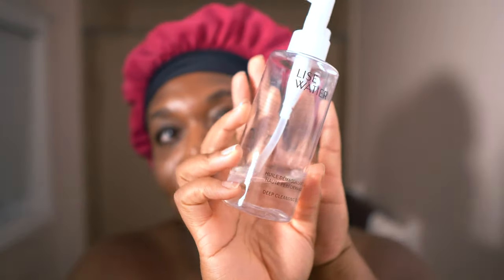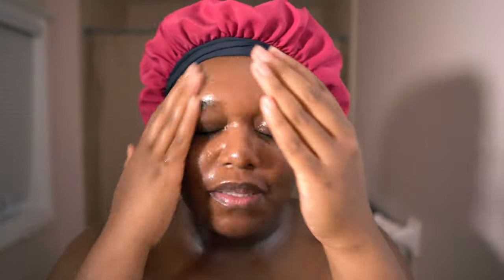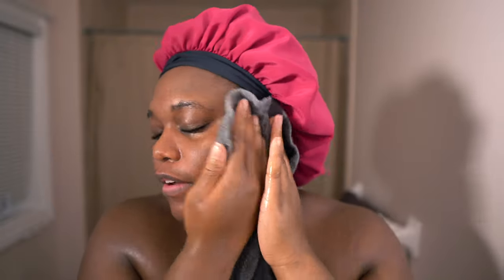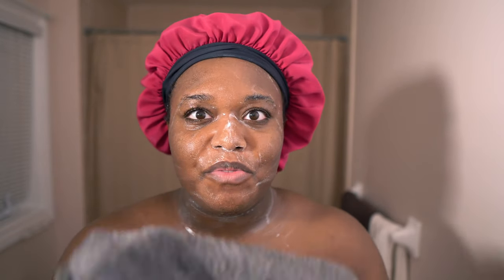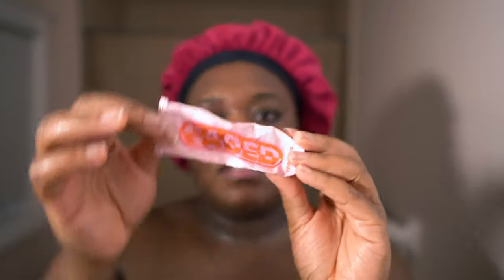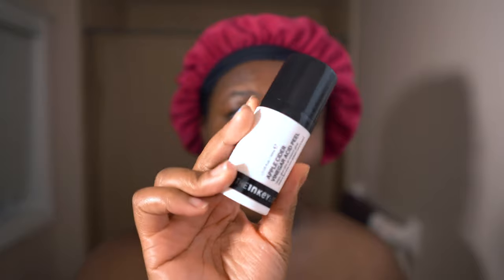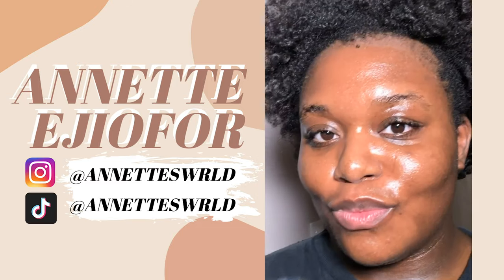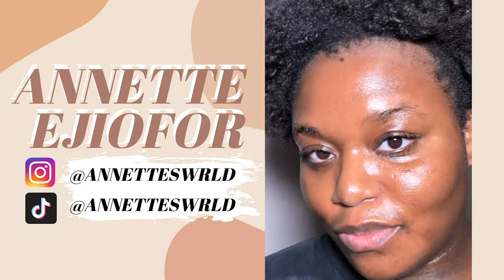My Seven-Step Nighttime Skincare Routine for Relieving Facial Tension, Fighting Hyperpigmentation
Happy Thursday everyone! Today, I am sharing my nighttime routine that helps support my morning skincare routine. This routine is simple and effective (in my opinion). This has been my routine for the past three months and I love it so far! Let me know what you think? Products used linked below.

Eucerin Replenishing Face Creme Night 5% Urea plus Lactate

I also want to quickly note I am not an esthetician nor a dermatologist, I am a skincare enthusiast. All commentaries in this video are simply my own opinion.
FOLLOW ME ~
I'd love to hear more about your routine and/or what products you'd like to see me review on this channel. Thank you again xx.